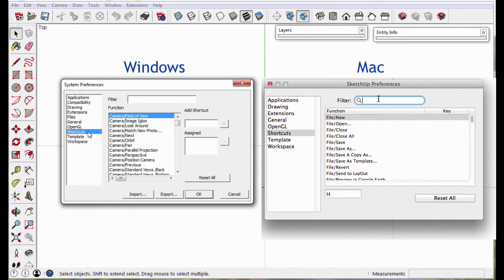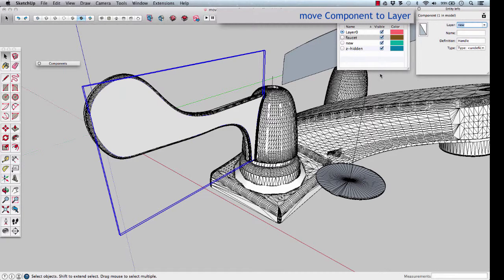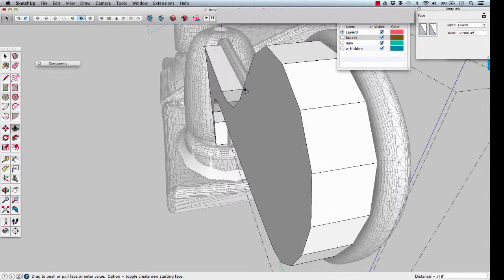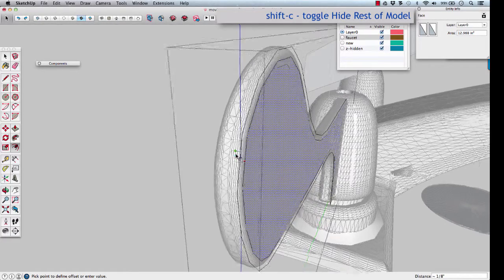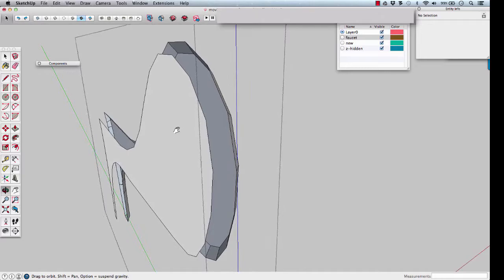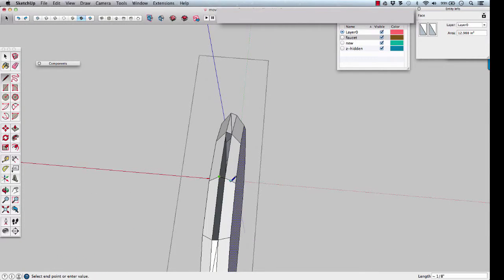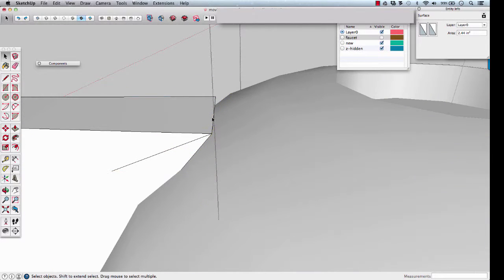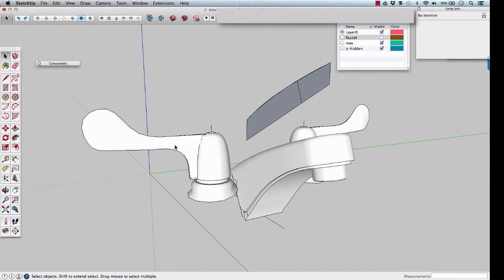Remodeling a faucet Part 5- Offset chamfer method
This video shows how to use Offset to chamfer an edge. It also covers stitching together two shapes using just the pencil tool.